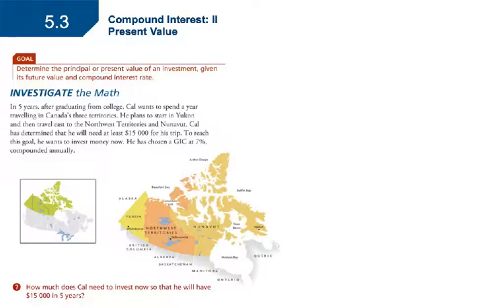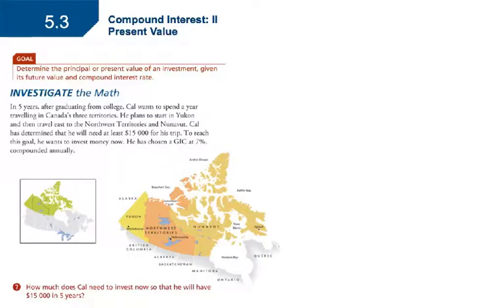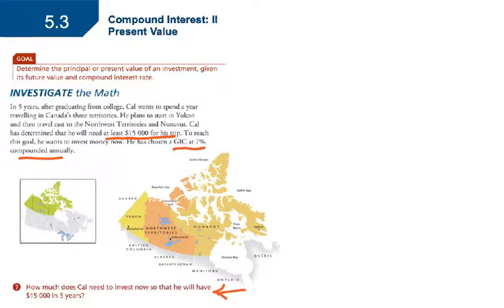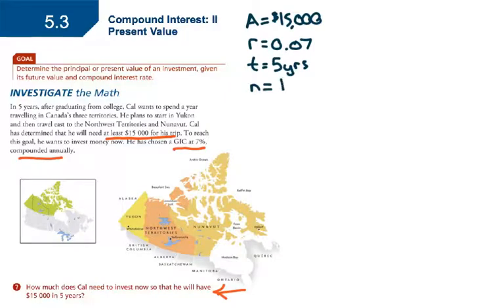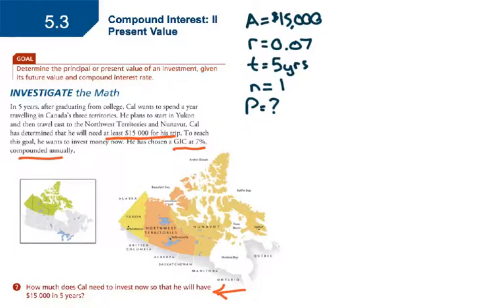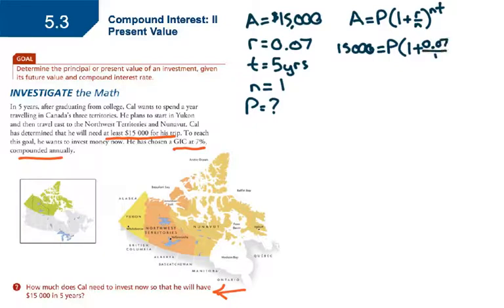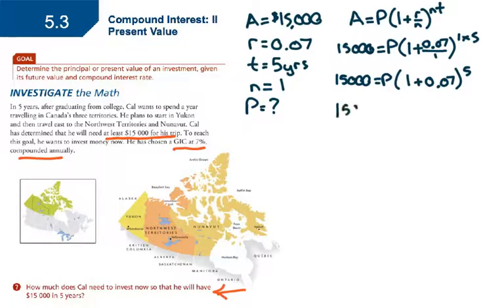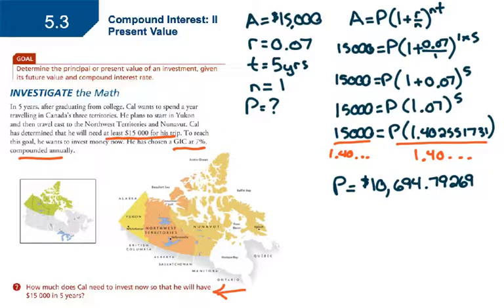5 3 1